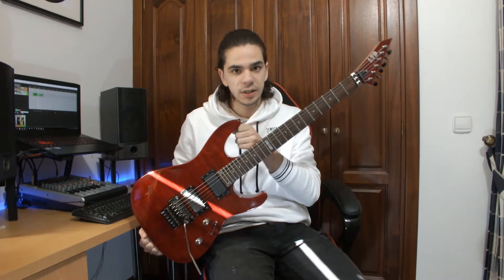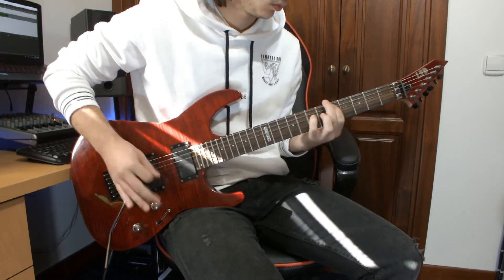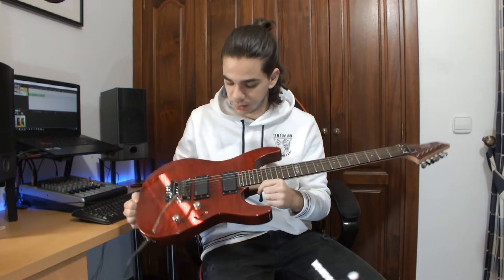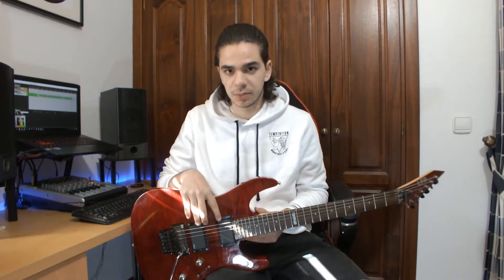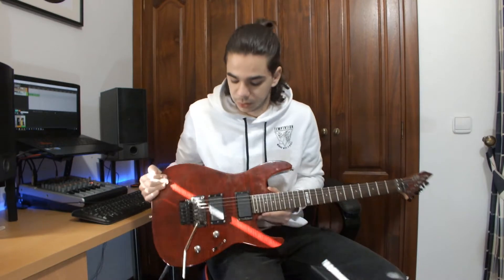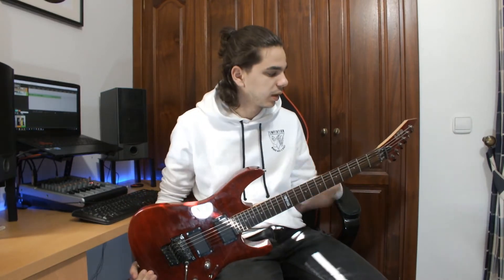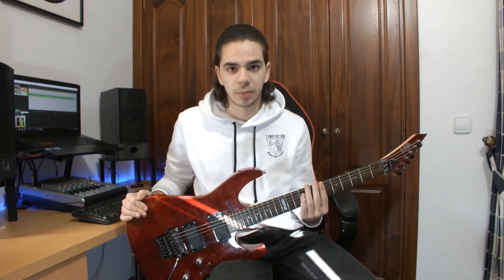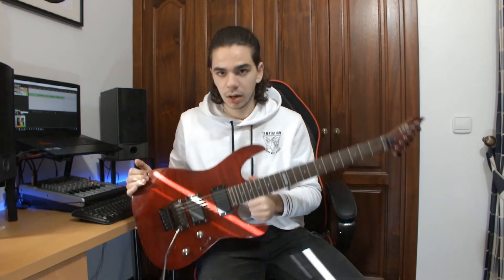ESP LTD M-100FM Review